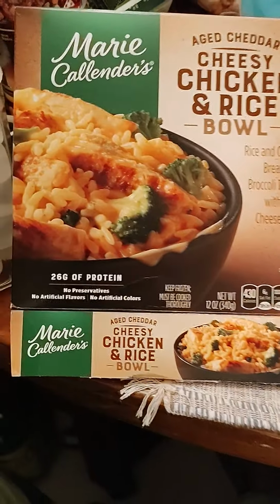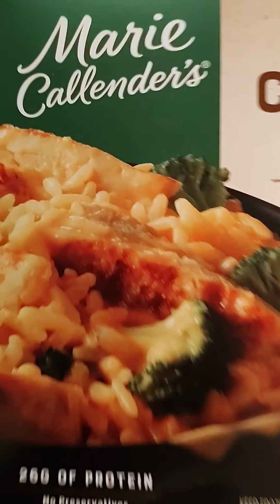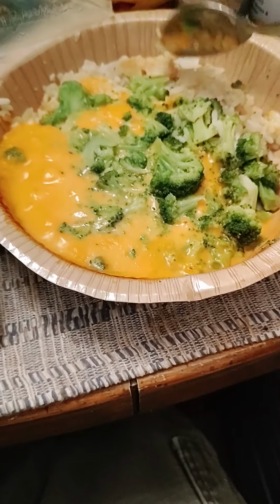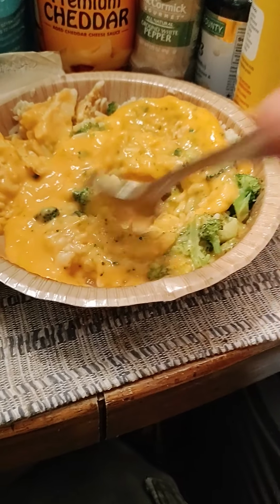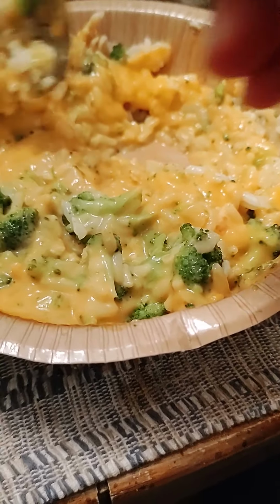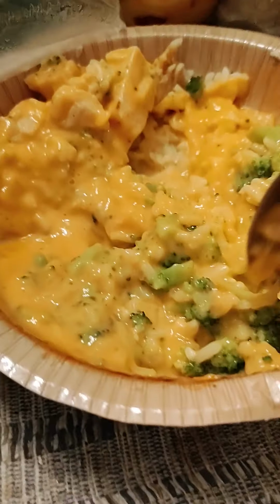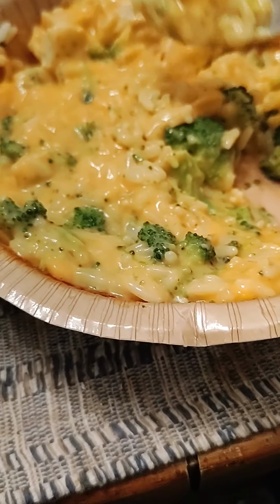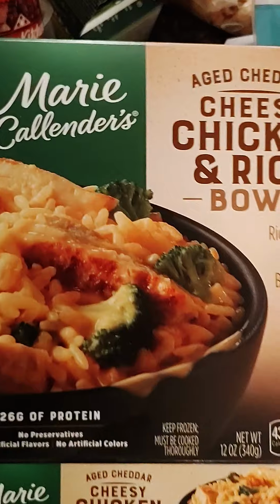Marie Callender's Cheesy Chicken &rice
Food Review of Marie Callenders Aged Cheddar Cheesy Chicken & Rice Bowl. do you get what's pictured on the box? Watch the video and see.